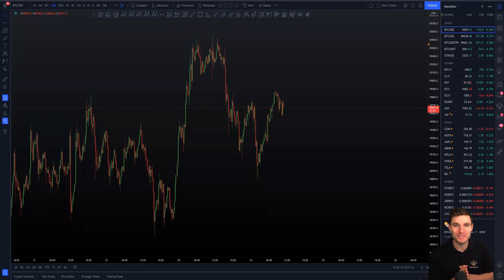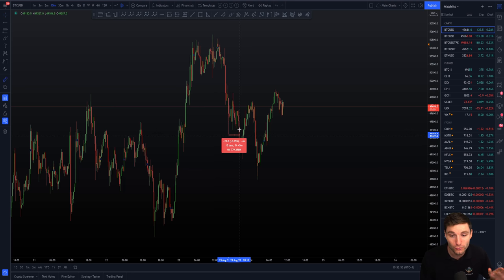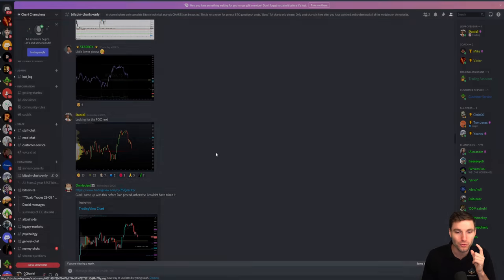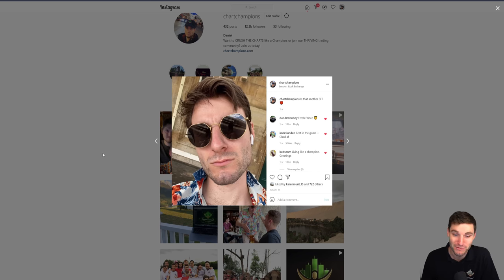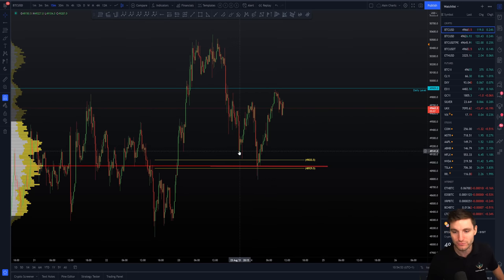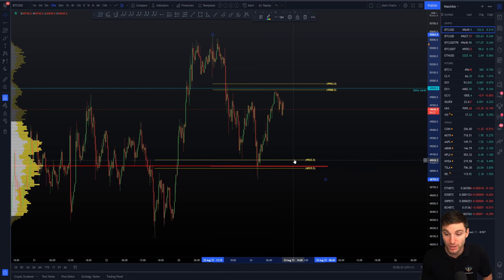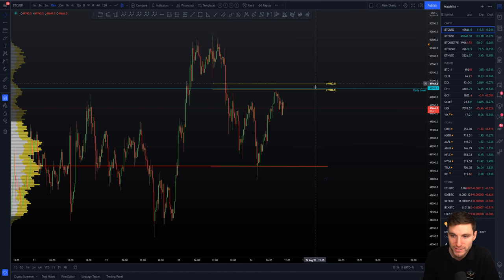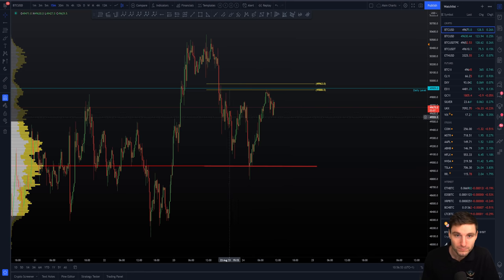📈 SIP THE BTC DIP!!?!!! [I'm sipping] 🍹💸 Bitcoin Technical Analysis.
BTC Bitcoin Technical Analysis live now price prediction today 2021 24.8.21 $BTC bounced off the lower range CC, now price is coming back into the higher CC level. Will price break through after sipping the dip!?